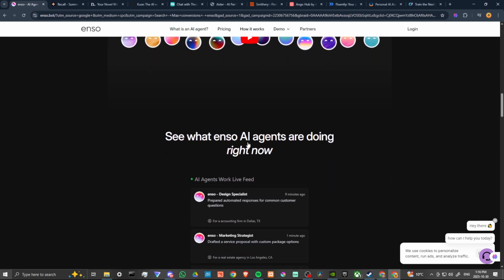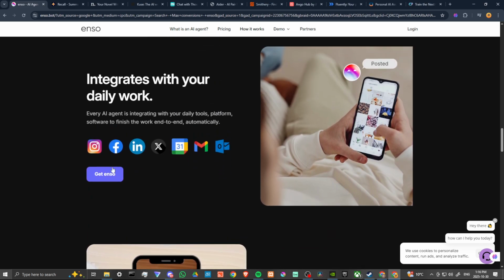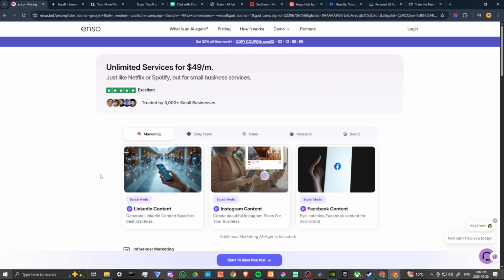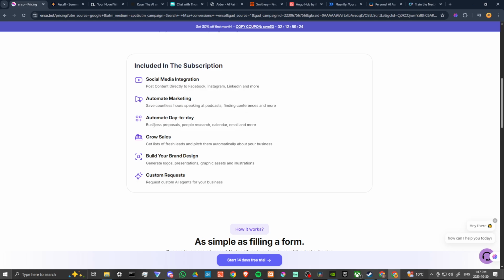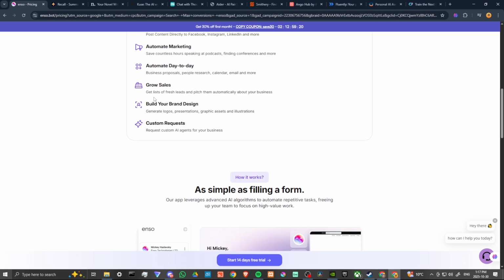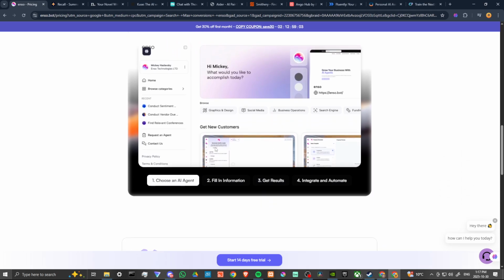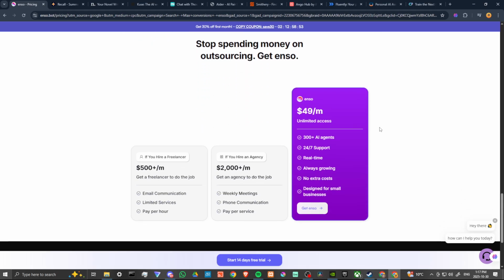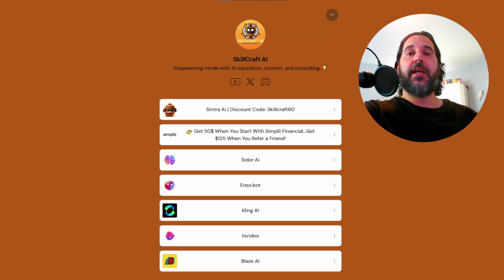How To Use Enso Bot – Ultimate Guide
Learn to master Enso Bot with this comprehensive tutorial.